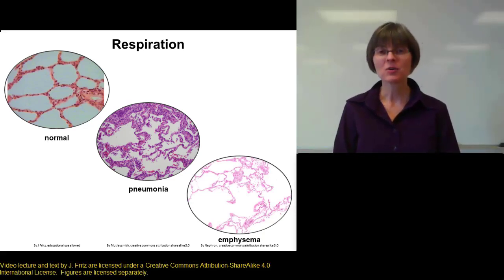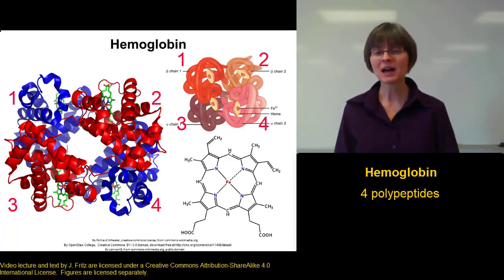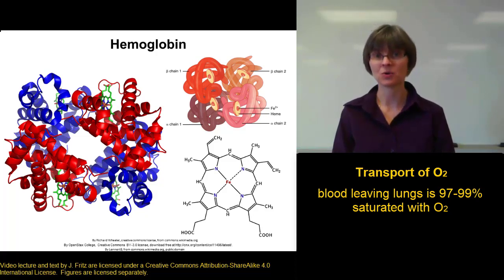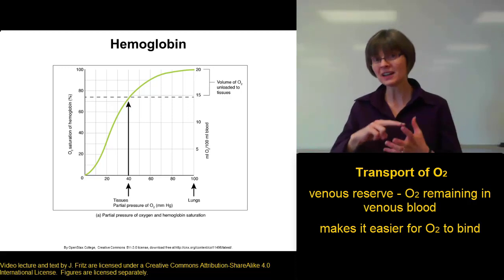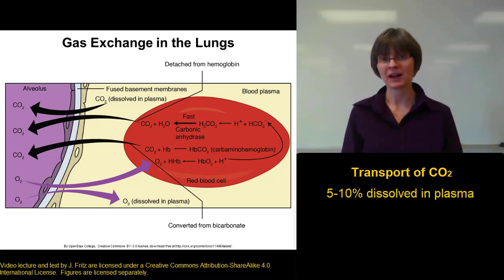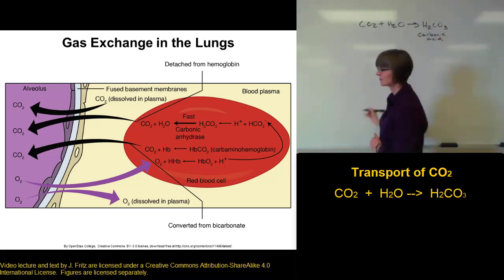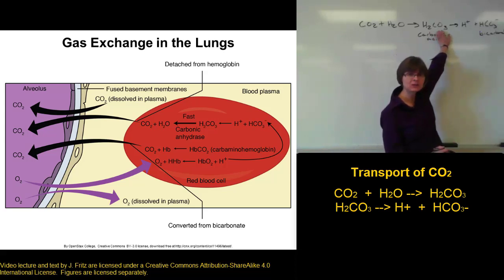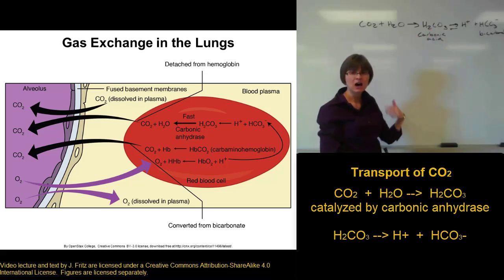GasTransport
Transport of O2 and CO2 in the blood for BIO 272 with Dr. Fritz at St. Clair County Community College.